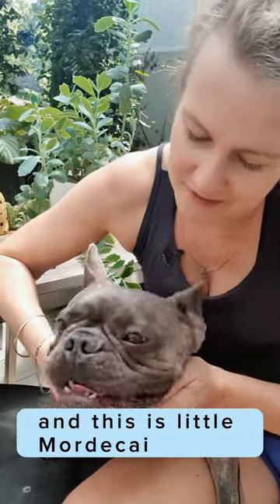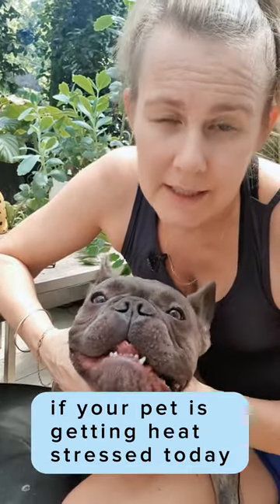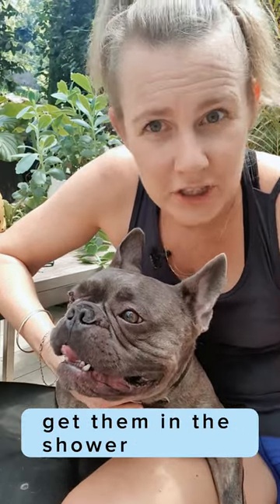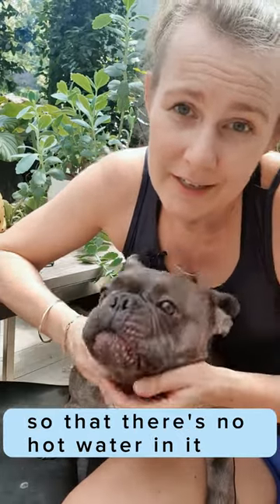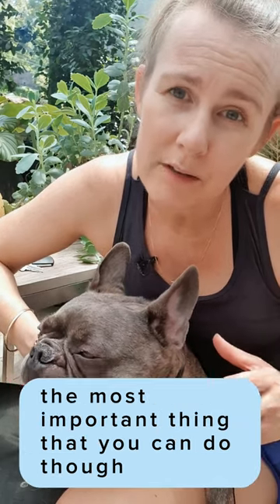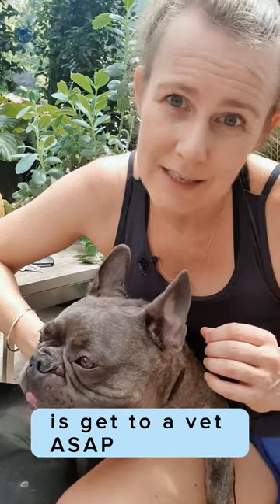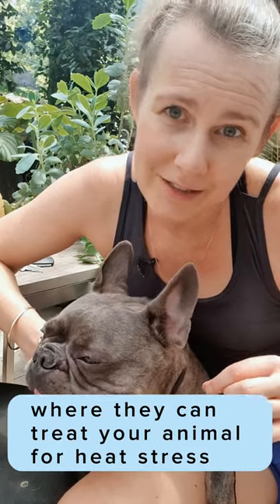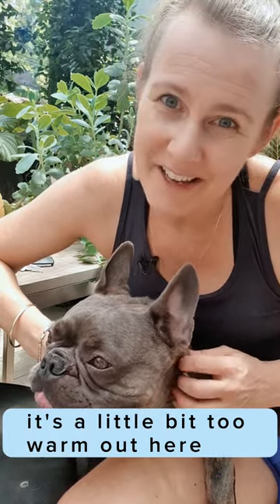How To Cool Down A Heat Stressed Dog | Your Vet Online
It's getting hot out there 😳 🥵

Make sure you can recognise the signs of heat exhaustion in your pets and act fast!

1. Heavy panting
2. Laying down and reluctance to move
3. Seeking shad
4. Bright red tongue and gums
5. Regurgitation and/vomiting
6. Diarrhoea
7. Collapse, seizure, coma

It's better to be safe than sorry.
If you think your pet might be too hot act immediately.

1. Cool them down - cold water hose, shower, bath, tub whatever way you can.

2. If they are standing and panting as stopped offer a SMALL drink of water - 100ml max for dogs 50ml for cats

3. If they continue to pant and are reluctant to stand - take them to a vet IMMEDIATELY

Death is imminent if you don't act fast.